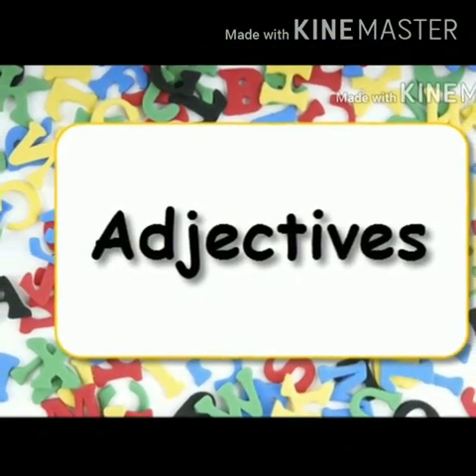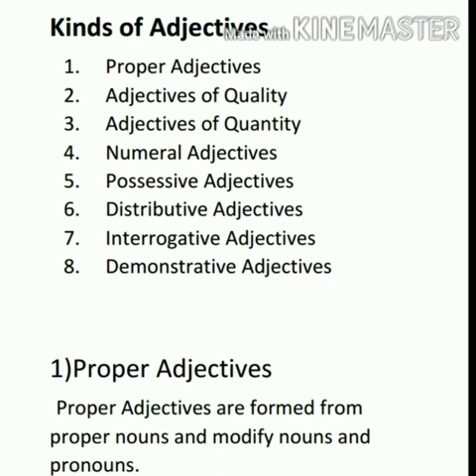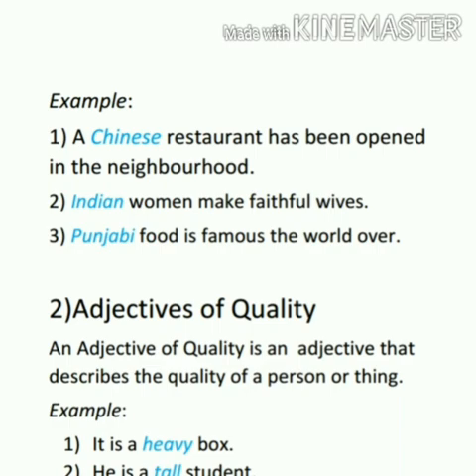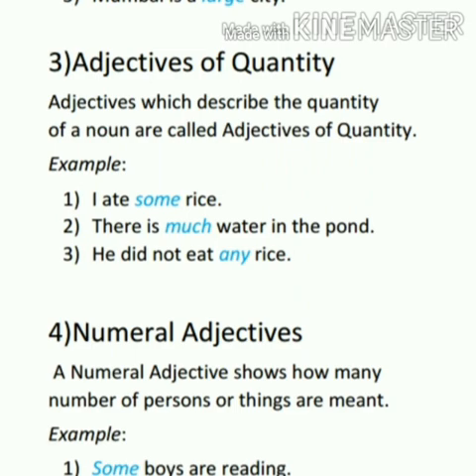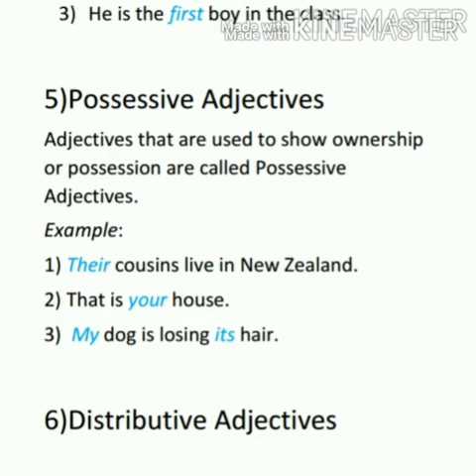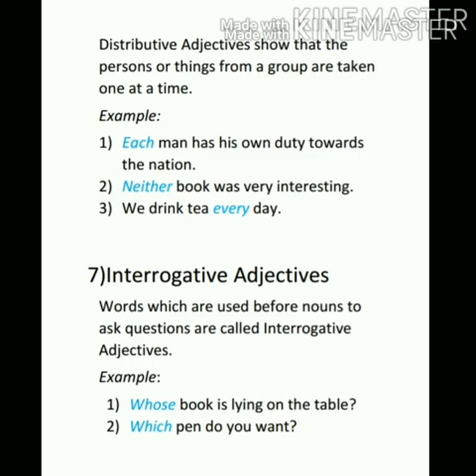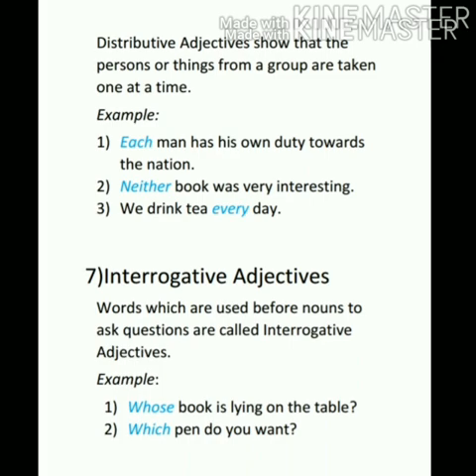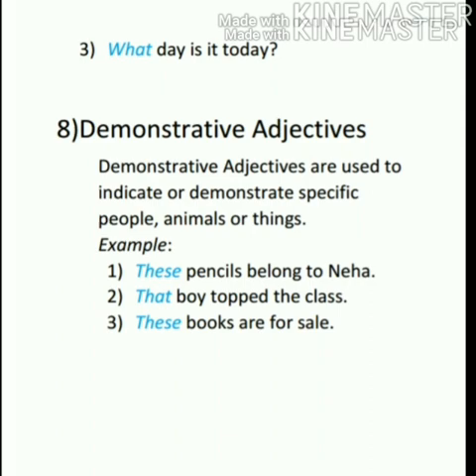Adjectives in English Grammar : (विशेषण) | Learn English Grammar through Hindi |gyan.edu by deeksha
gyan.edu is an Online Learning Channel which provides the viewers free English Lessons on English Grammar, Vocabulary and Poetries.
It will help you to understand the concepts of Grammar.Pronoun and its type : USE with Examples in Hindi । Learn English Grammar in Hindi